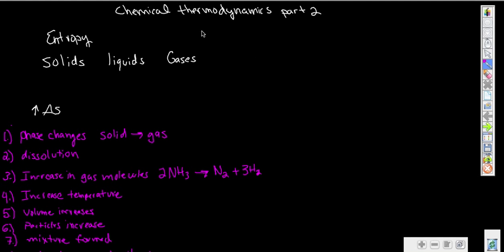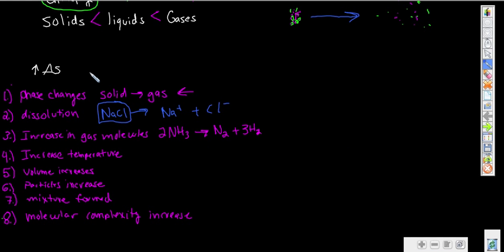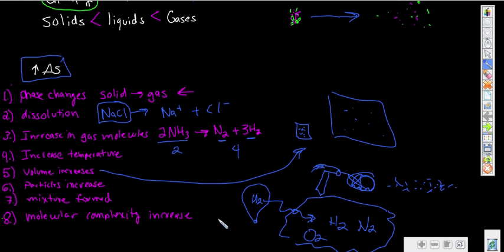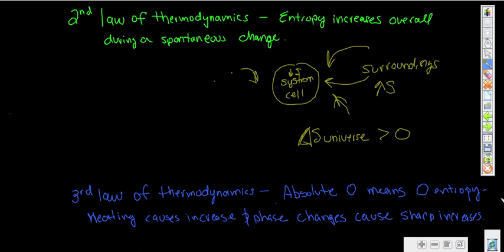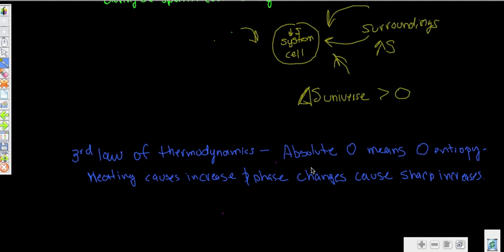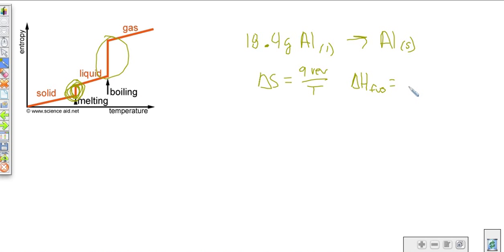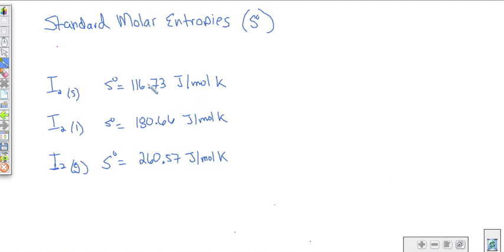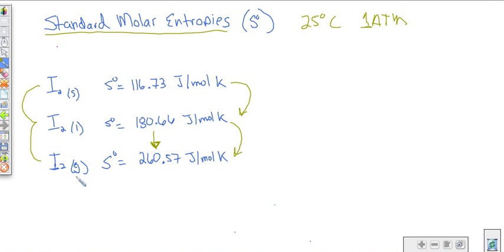Entropy & How to calculate the entropy of phase changes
Part 2 of the chemical thermodynamics series. This video discusses entropy, how to identify standard situations that increase entropy, how to calculate the entropy of a phase change, and what standard molar entropies are.